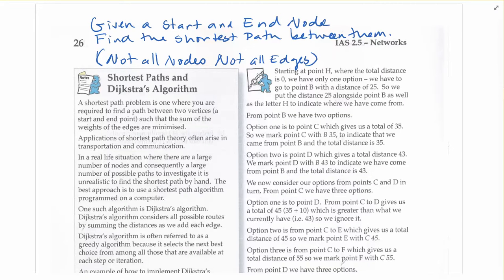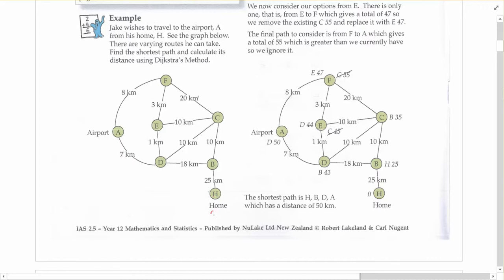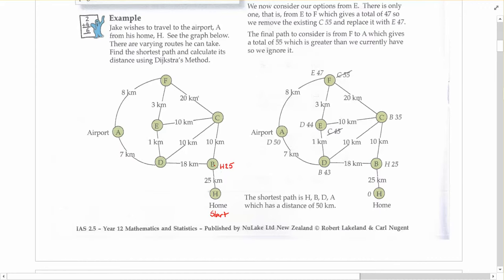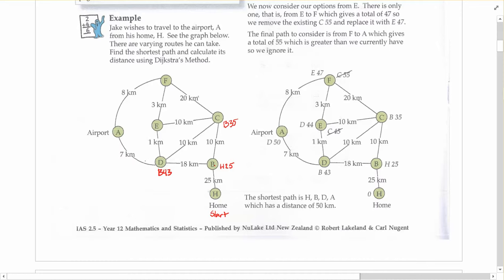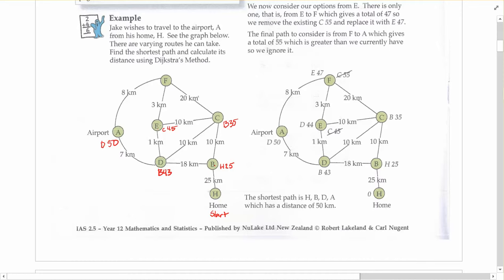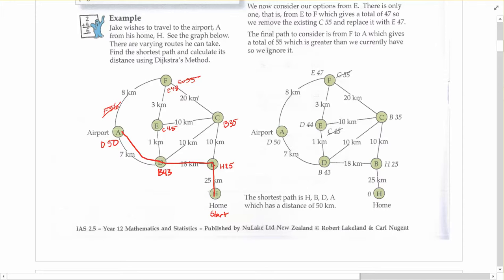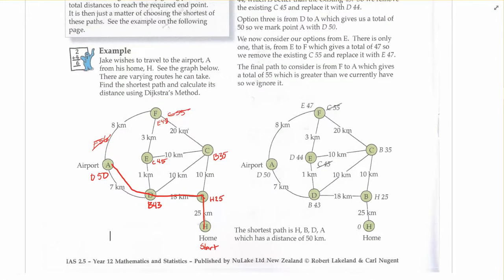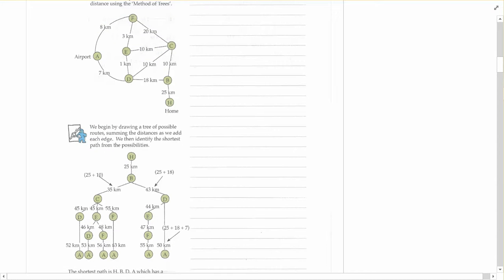yr 12 networks dijkstras method pg 26